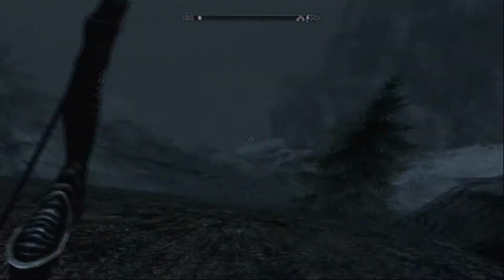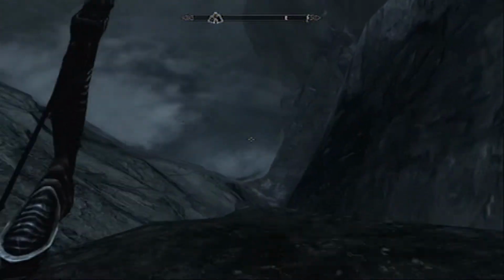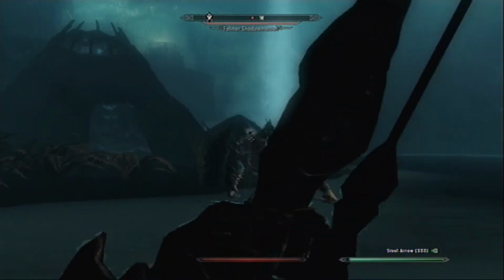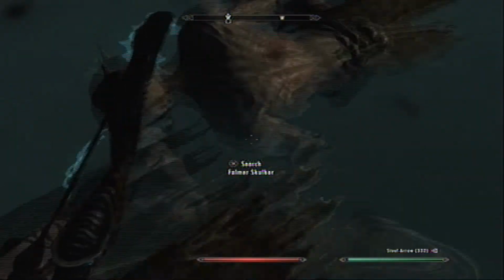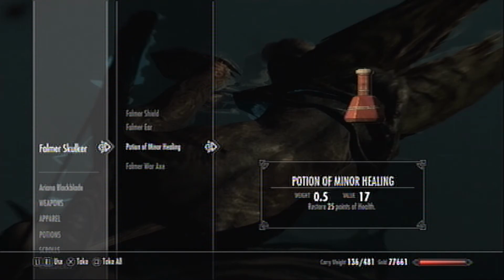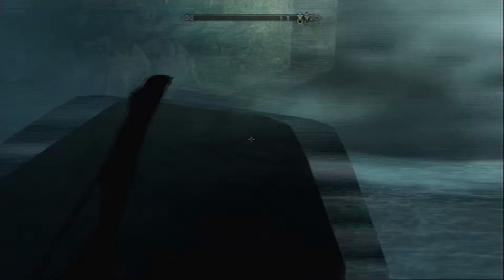Skyrim - Good girl gone bad Ivarstead part 11.mp4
Skyrim - Good girl gone bad Ivarstead
This is a walkthrough of Skyrim but not just a normal walkthrough i will be attempting to kill every NPC that i can.
My good girl gone bad is a girl on a mission.